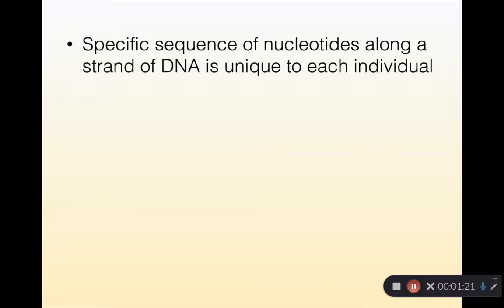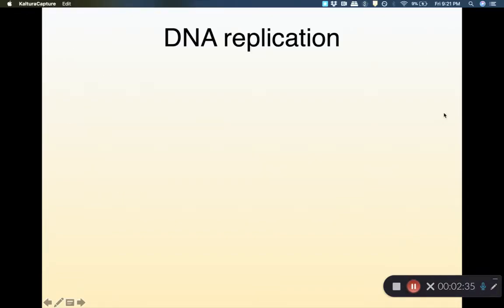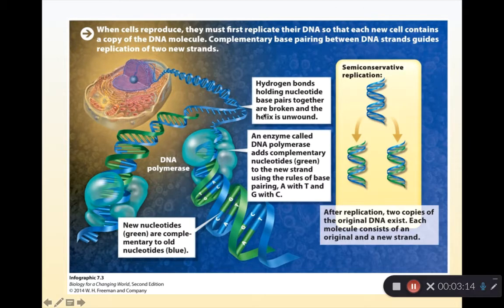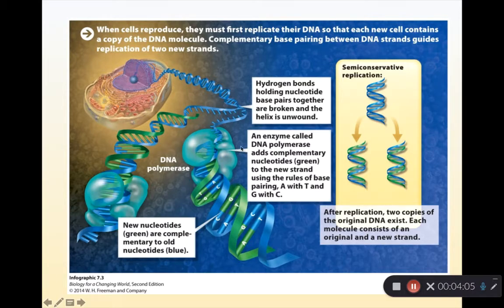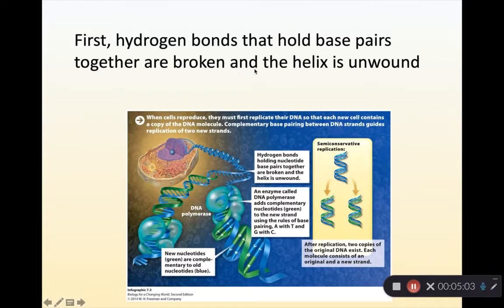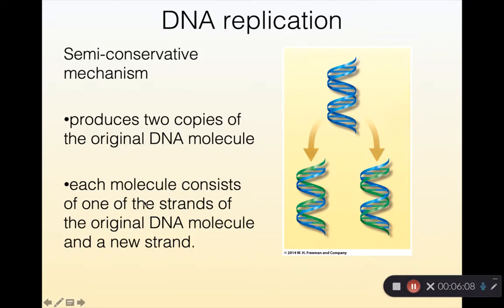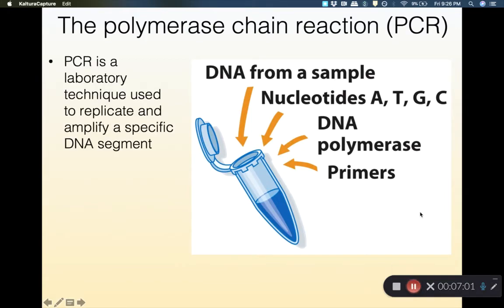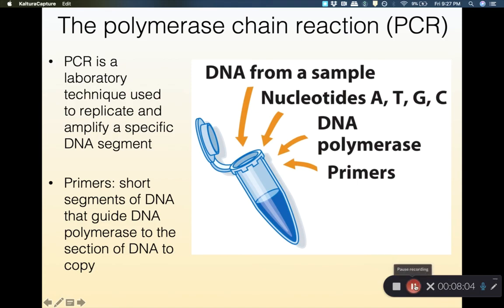Module 12.3 - DNA Replication